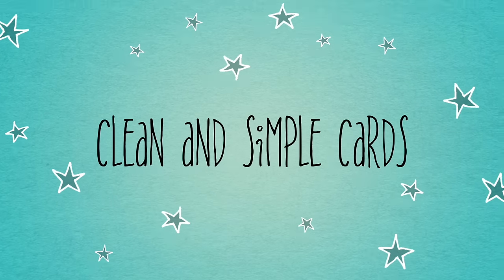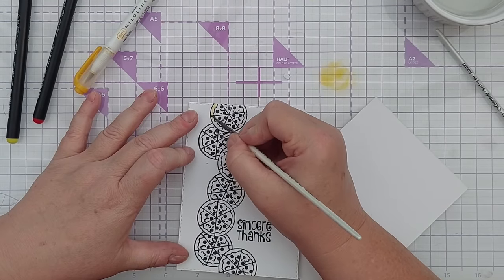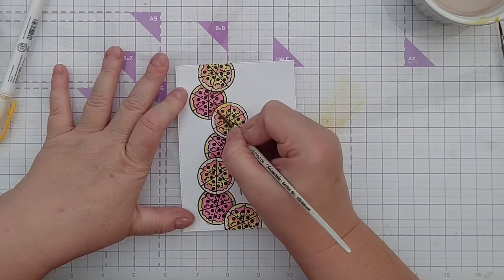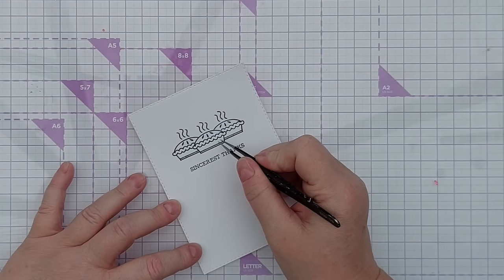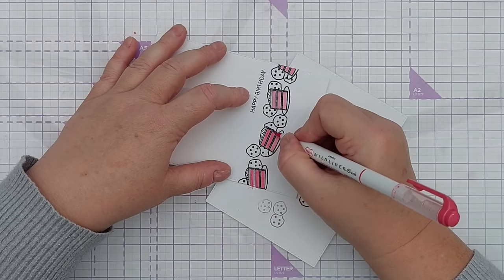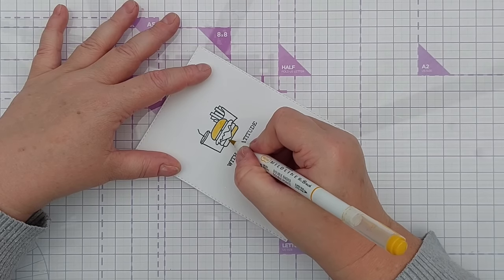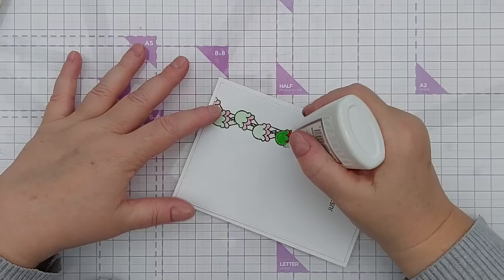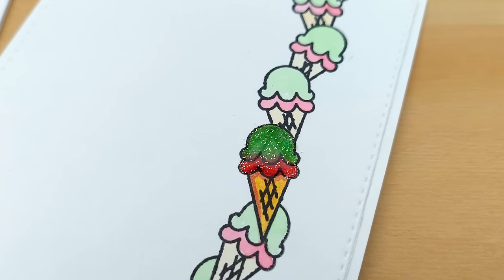Fun with Food Stamps on Clean and Simple Cards! [2024/228]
Welcome to Stamping September! This month, we'll be using stamps to create our clean and simple cards. I'll be sharing lots of ideas, hints, tips and hacks, plus we'll be using all sorts of stamps, including rubber, photopolymer, acrylic, silicone and DIY stamps, featuring sentiments, textures and images. I hope you find this month's videos helpful and that they give you lots of ideas of how to stamp on cards! Thank you for stopping by.